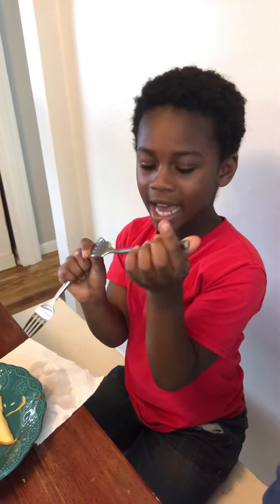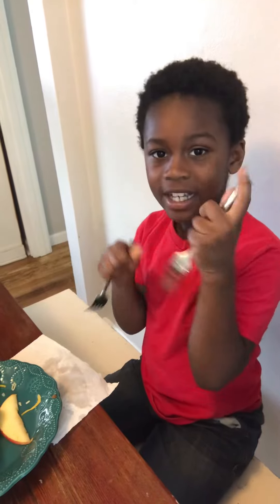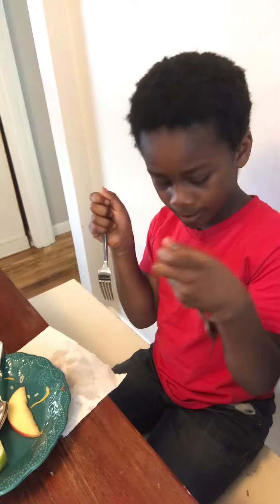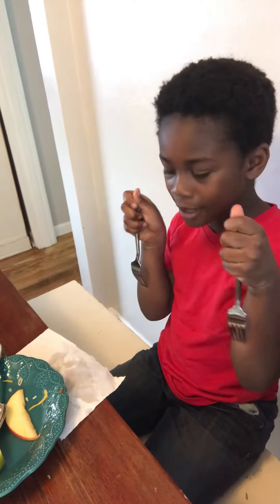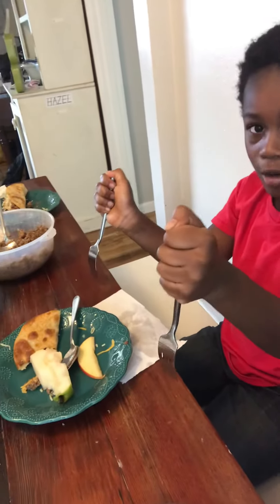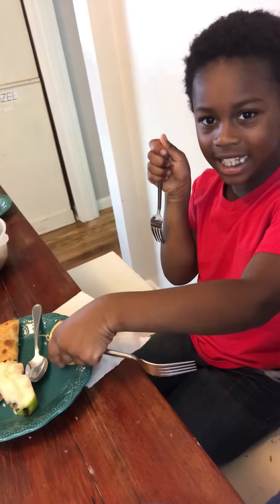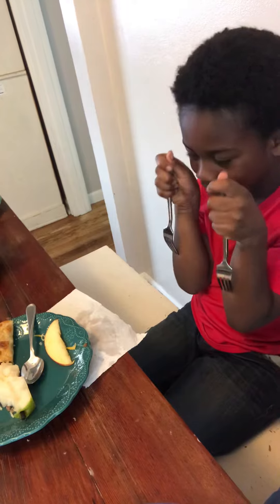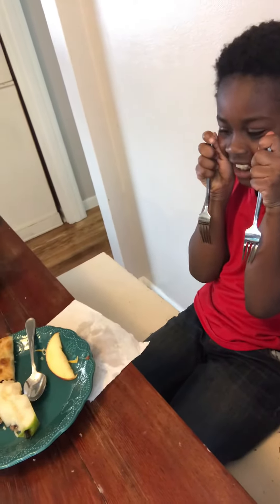Eating Like A Praying Mantis